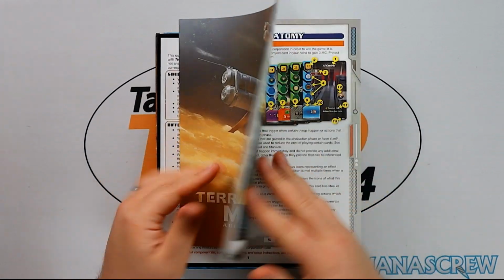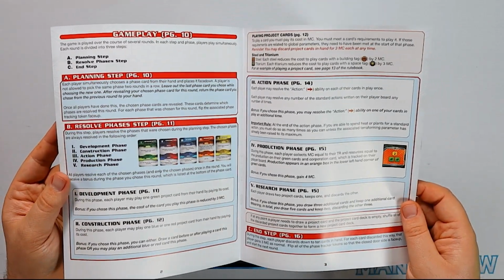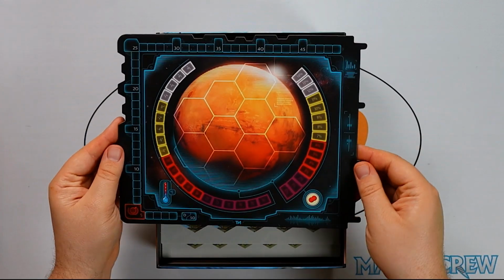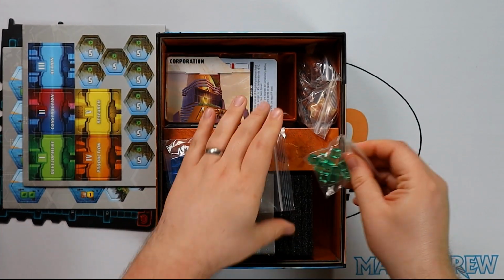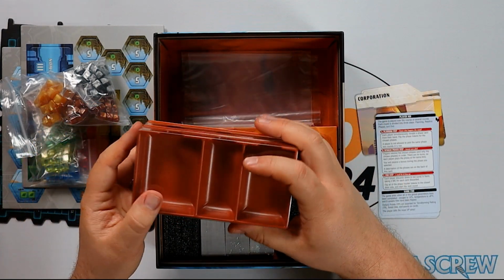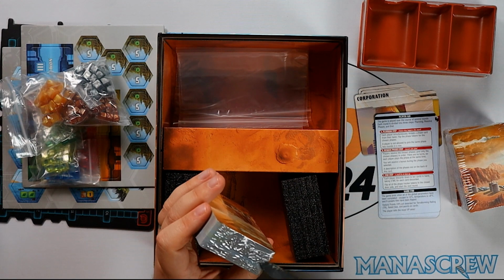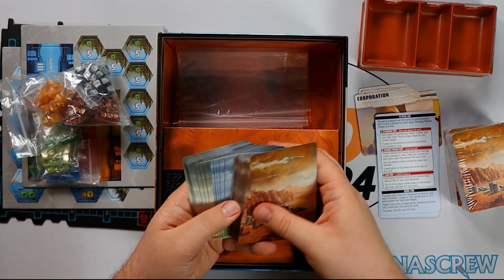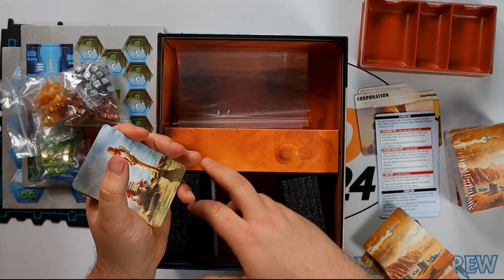Terraforming Mars Ares Expedition Unboxing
Welcome to Tabletop 24 and this Unboxing of Terraforming Mars Ares Expedition